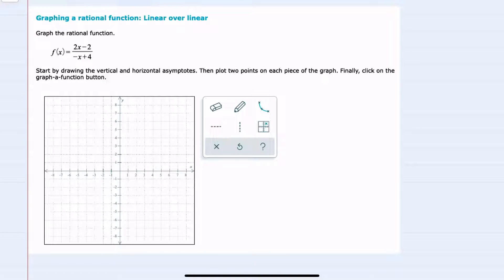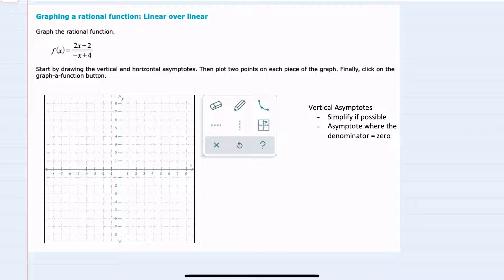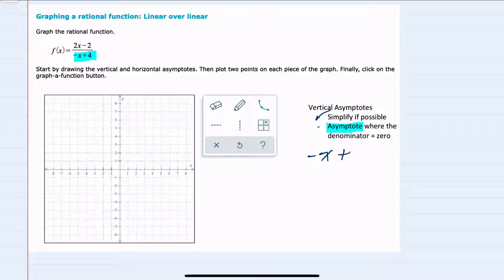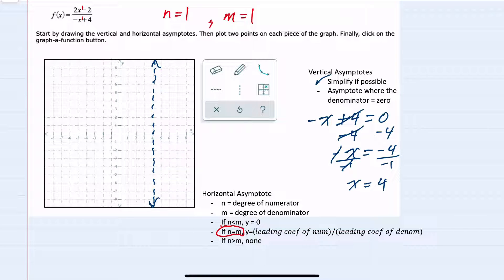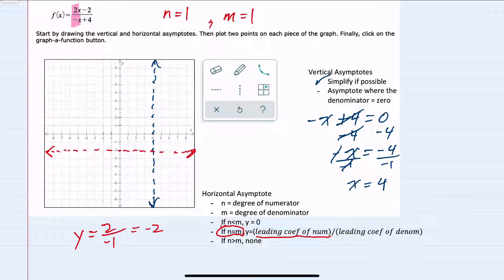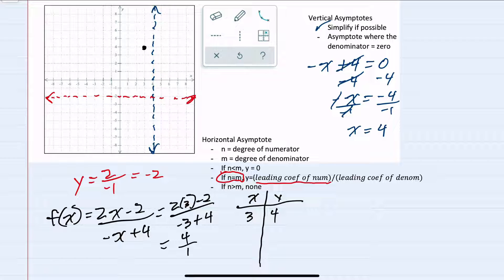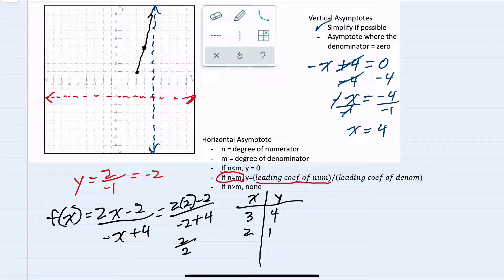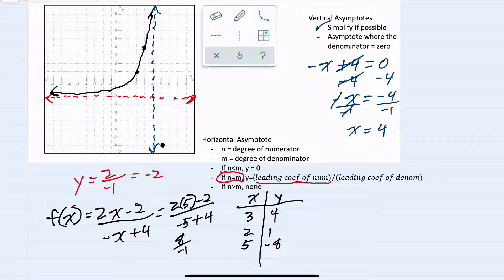ALEKS | Graphing a rational function: Linear over linear